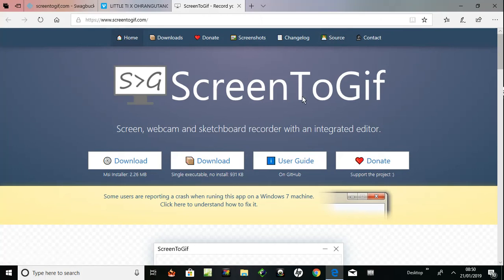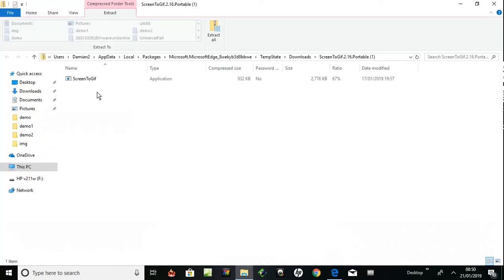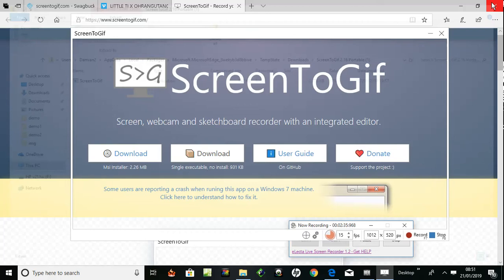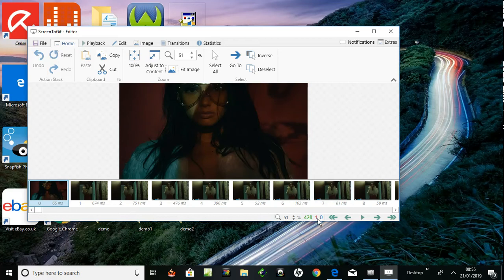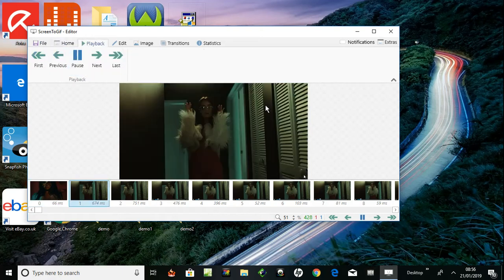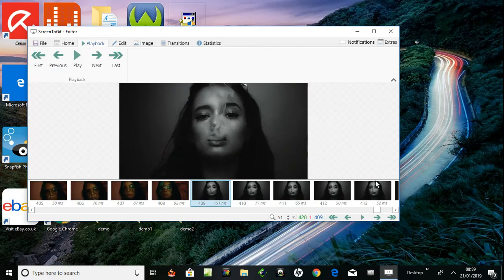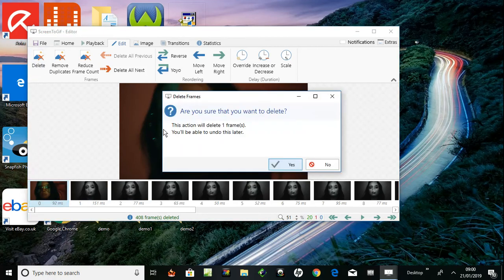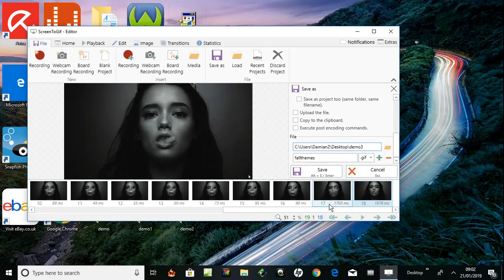Make a gif from a video recording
How to make a GIF from a video recording that you like using screentogif editor. In this example a music video.